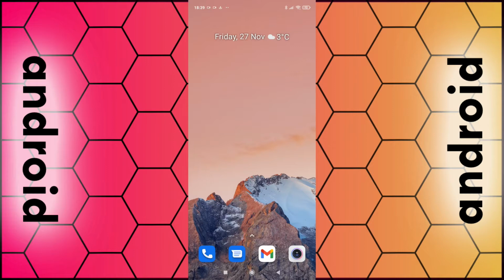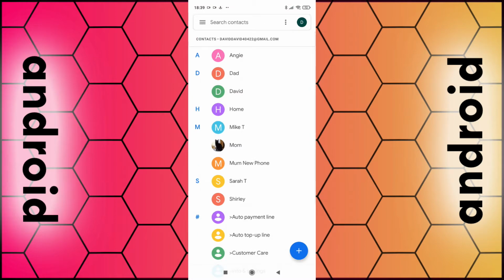How to Transfer Contacts over to a New Android SmartPhone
In this video I'll show you how you can transfer your contacts from one android phone to the other. If you intend on using the same Google account, that you used with your old phone, simply enter the same details again, such as your email and password, and contacts should be automatically transferred. If you're using a new Google account, you need to export your contacts and copy them to your new phone. You do this by accessing the "contacts" app on your smartphone.